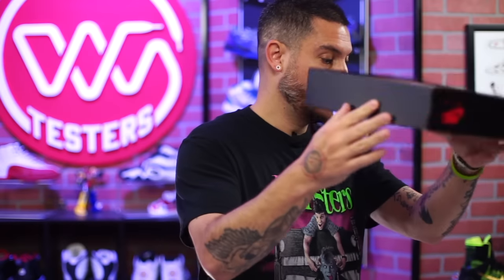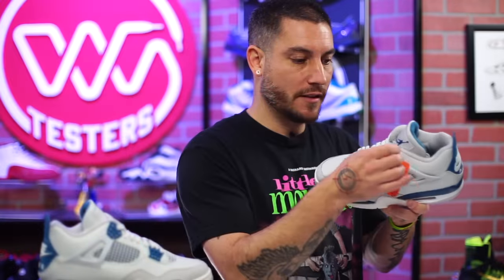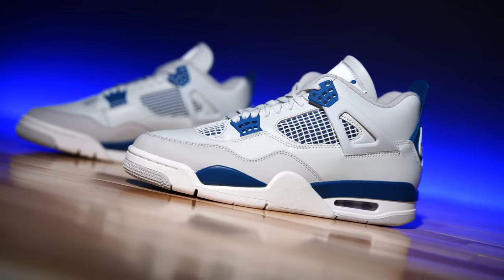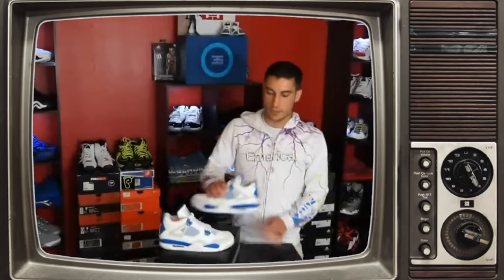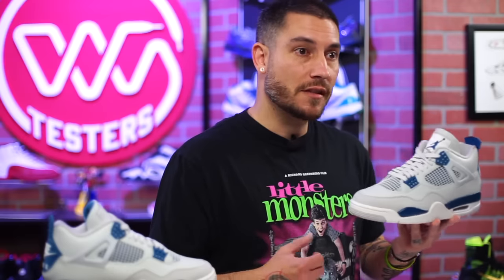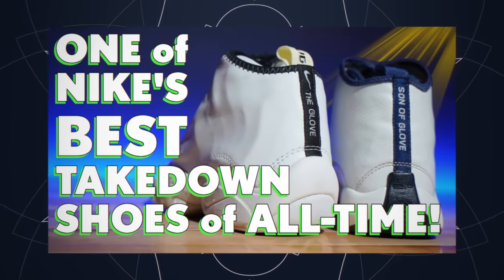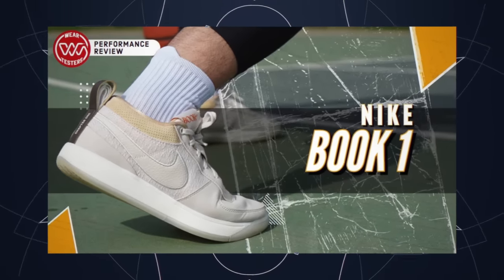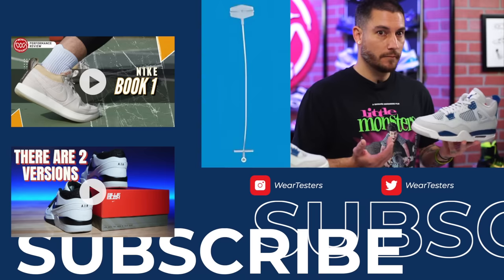Air Jordan 4 Military Blue 2024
Hey Guys! Today we take a detailed look and review at the Air Jordan 4 Military Blue Retro sneaker for 2024.

WearTesters Production Equipment:
Wireless Mics